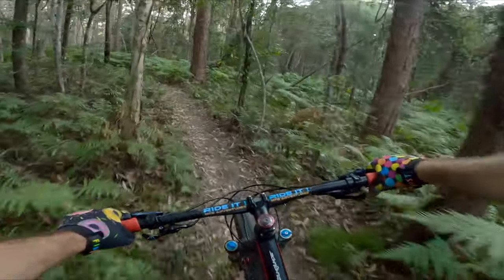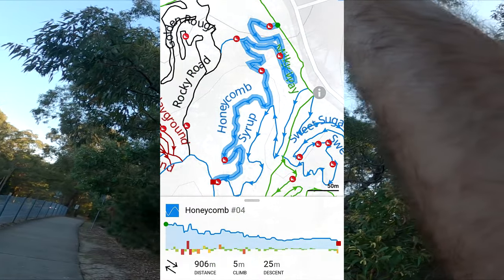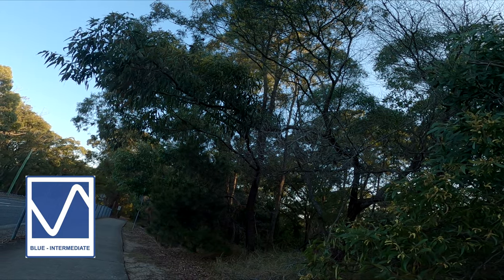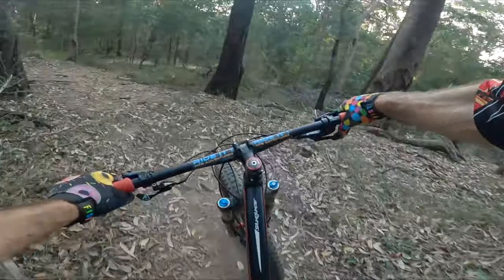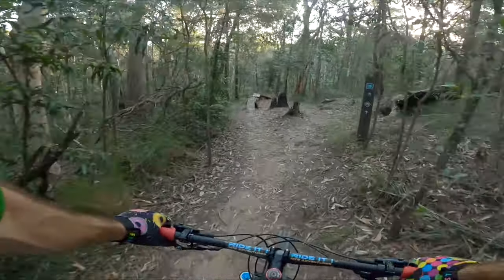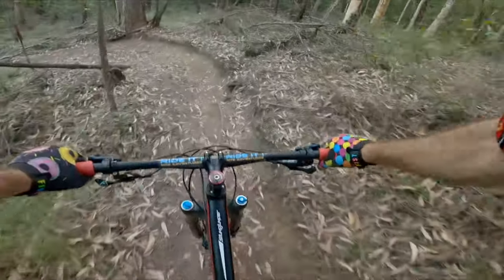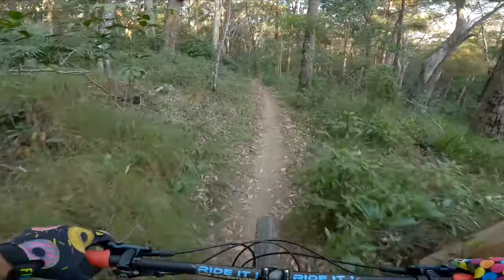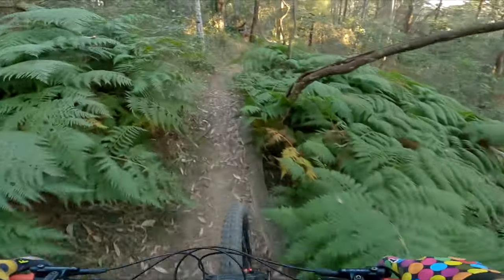Honeycomb @ Sugar Bag MTB Park - Trail Detail Video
More sweetas goodness from Sunshine Coast's Sugar Bag MTB Park.

Mad-Arse Music Mentions -

More Hi-5s to -